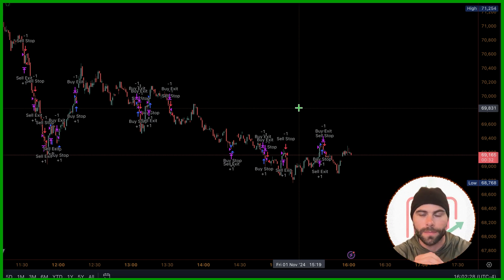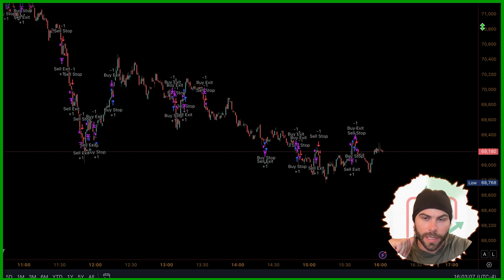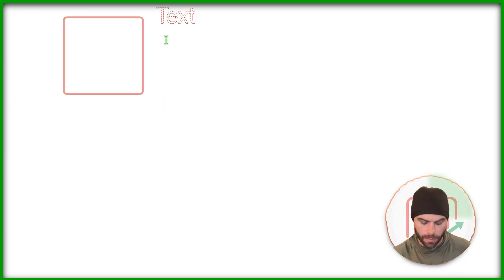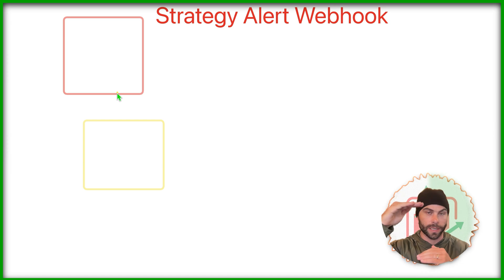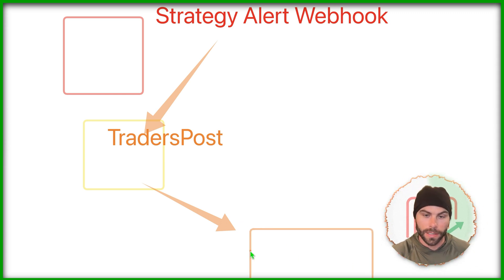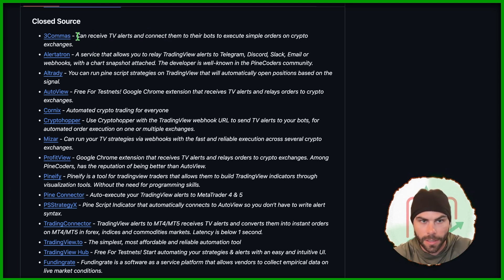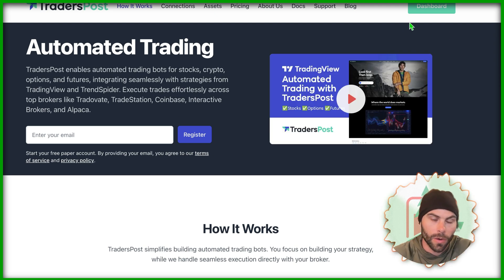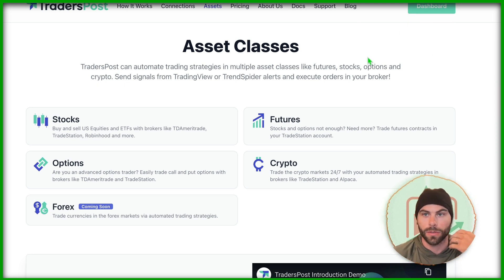How To Automate Your Trading Strategy with Webhooks on TradingView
In this video, we will explore how to send webhooks from TradingView to your broker to automate your trading strategy. You'll learn about the requirements, such as needing a paid TradingView account, and alternative methods using browser extensions. We'll cover setting up a webhook alert in TradingView, sending it to your broker or an intermediary service like TradersPost, and integrating with various exchanges. We'll also review different broker integrators and their features, helping you choose the most user-friendly option for your needs.

00:00 Introduction to Automating Your Strategy with Webhooks

00:36 Setting Up Webhooks on TradingView

00:55 Integrating with Brokers and Exchanges

01:17 Using Broker Integrators for Simplified Setup

02:13 Exploring Broker Options and Recommendations

03:17 Creating an Account on TradersPost

03:20 Conclusion and Next Steps

🙏🏼 Christ is King.

Got an idea from a YouTube video? BACK TEST IT
Watching some trader brag about his perfect system? BACK TEST IT
Want better entries? BACKTEST IT
Want better exits? BACKTEST IT
Overtrading? AUTOMATE IT

🔌 How To Backtest Any Indicator On Tradingview